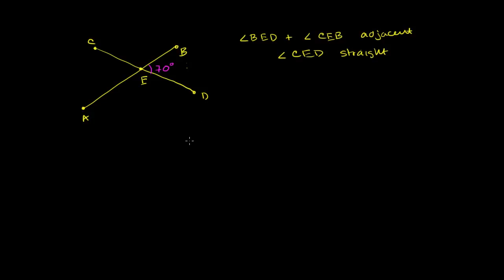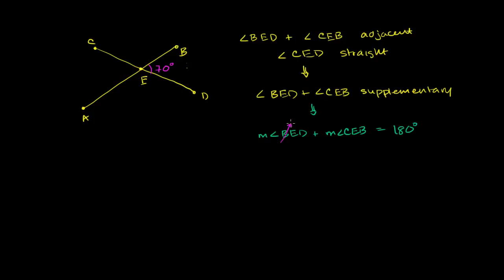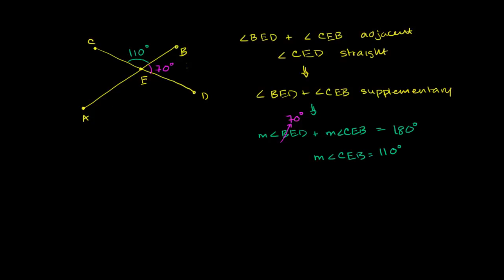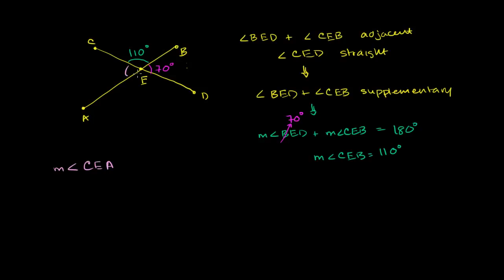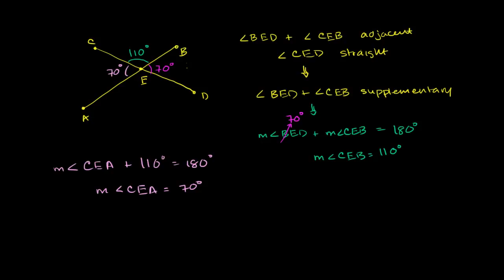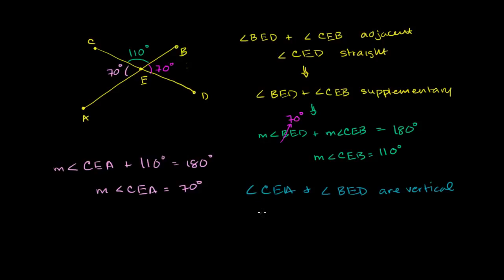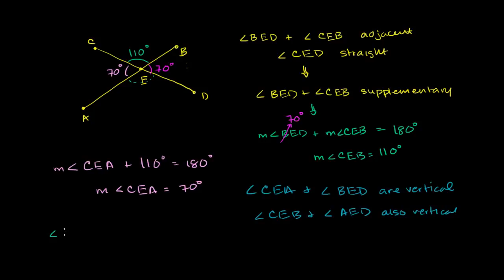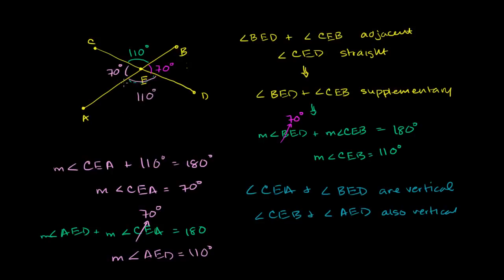Introduction to vertical angles | Angles and intersecting lines | Geometry | Khan Academy